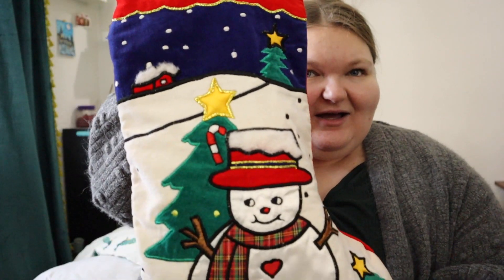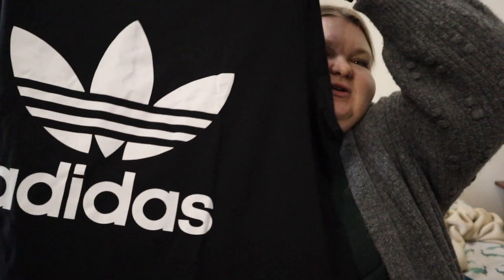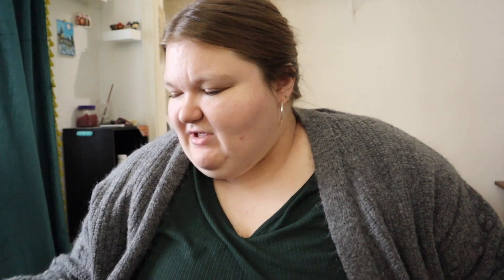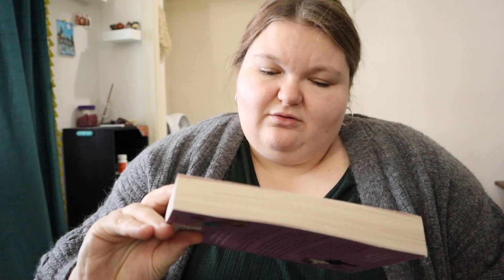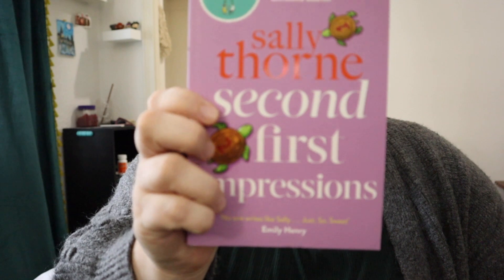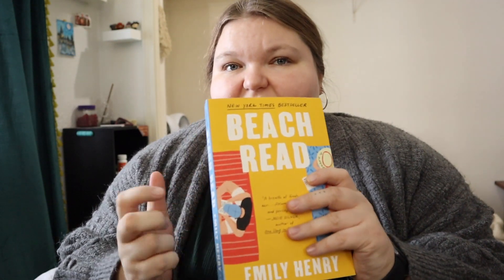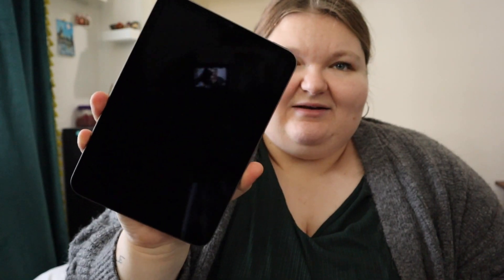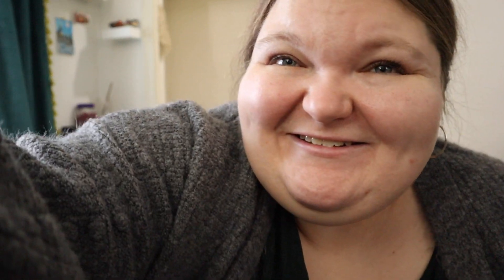What I Got For Christmas // 2022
Good Reads @Shelby Sandborn
Vsco @shelbyrose2